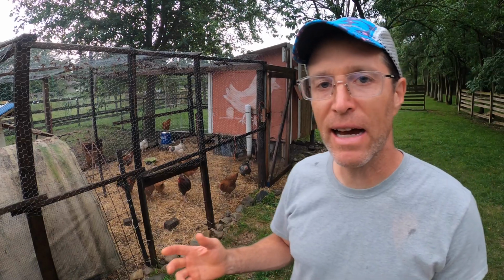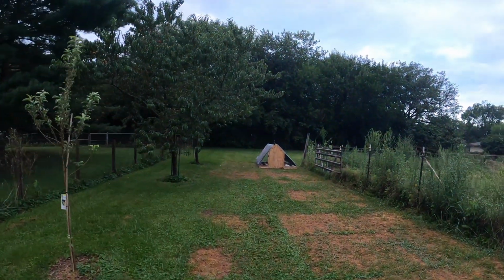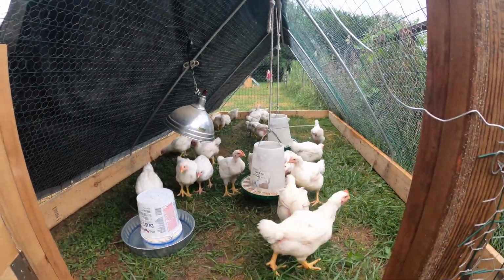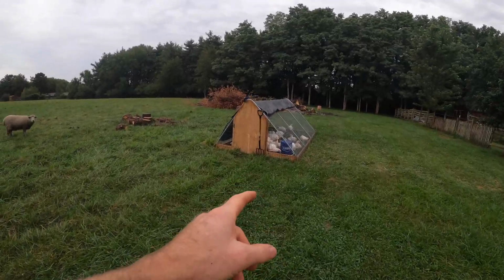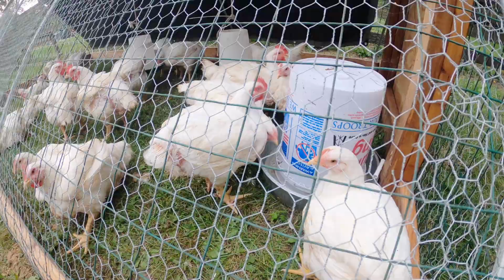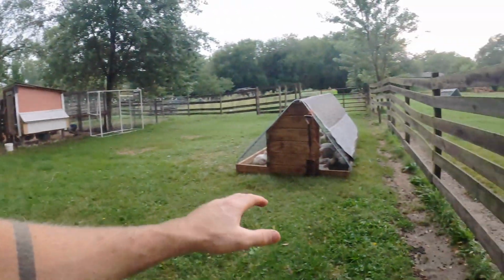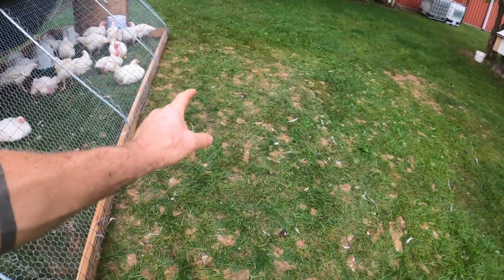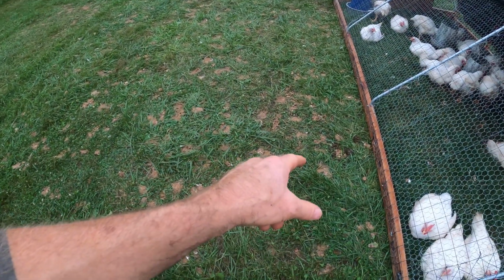Our Chicken Tractor Experiment, Pros and Cons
A full report on raising birds in chicken tractors over one summer. Plans for my chicken tractors coming soon